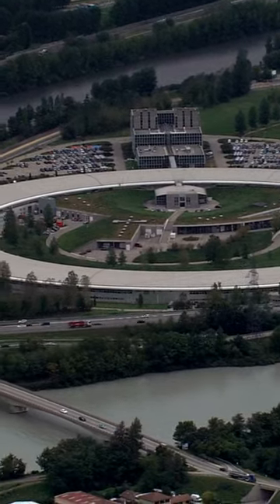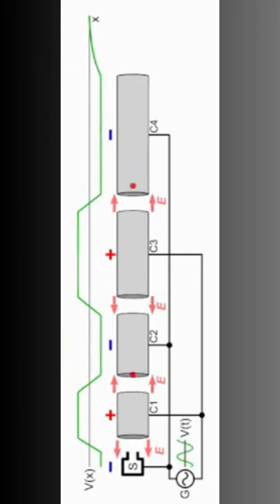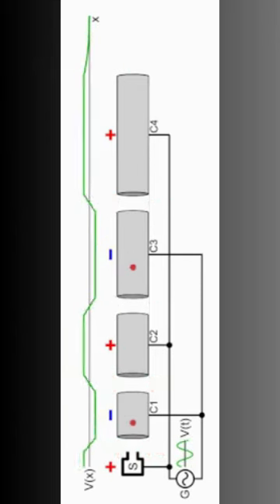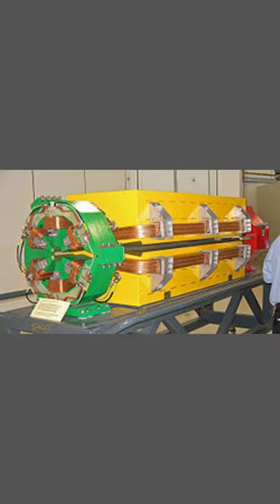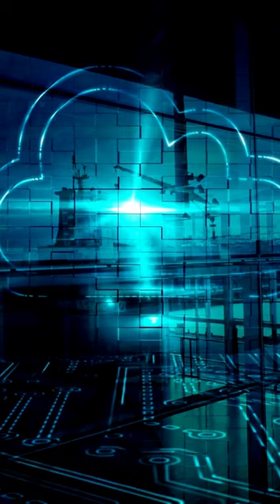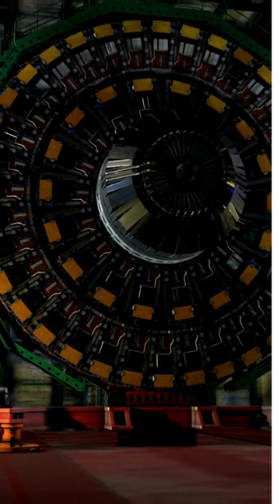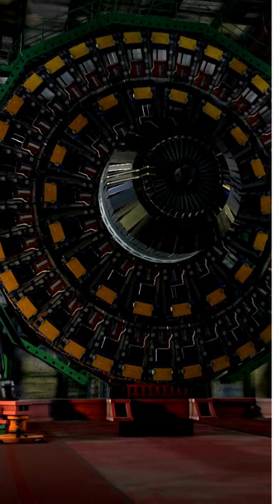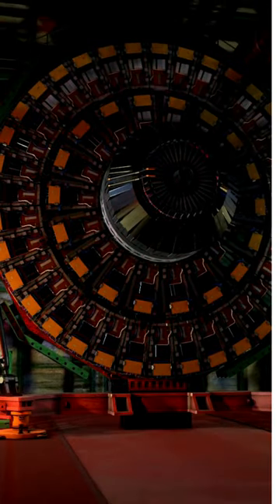What is Synchronogatron Light?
A synchrotron light source, is a source of electromagnetic radiation, usually produced by a storage ring, for scientific and technical purposes. First observed in synchrotrons, synchrotron light is now produced by storage rings, and other specialized particle accelerators, typically accelerating electrons. Once the high-energy electron beam has been generated, it is directed into auxiliary components, such as bending magnets and insertion devices (undulators or wigglers) in storage rings and free electron lasers. These supply the strong magnetic fields, perpendicular to the beam, that are needed to convert high energy electrons into photons.

International Research Conference on High Energy Physics.